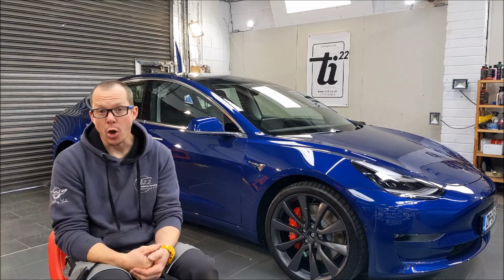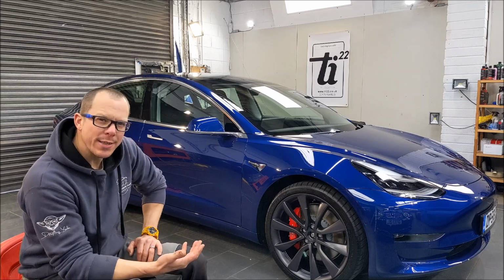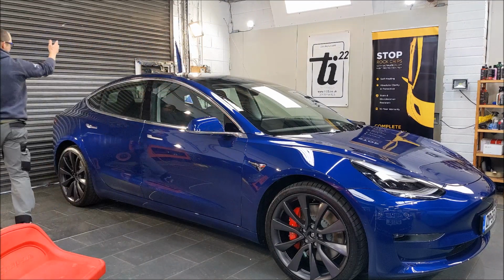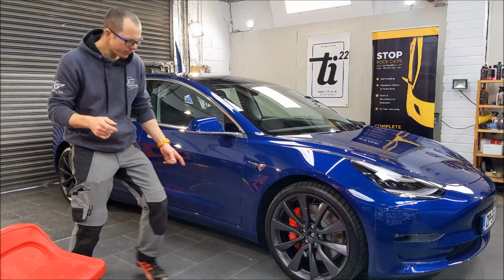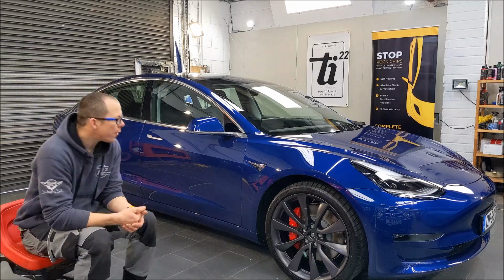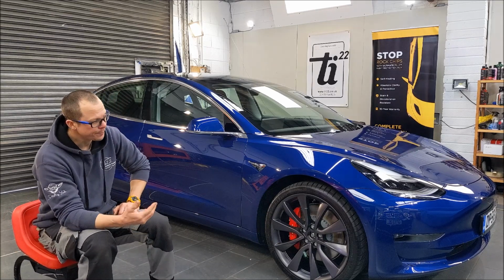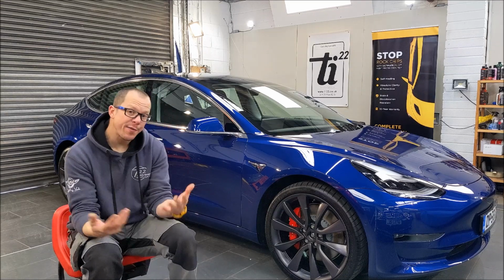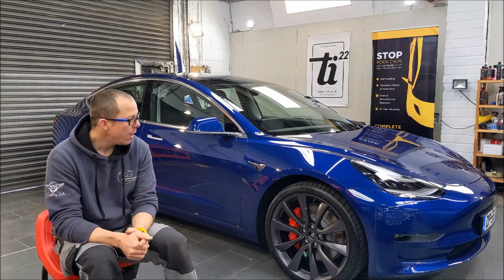Lockdown! Tesla Model 3 Performance in Deep Blue protected with PPF & Ceramic Coatings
Protecting A new Deep Blue Metallic Tesla Model 3 Performance with Xpel ulitmate Plus PPF and Kamikaze Commection Japanese Ceramic coatings to all the other vehicles surfaces.